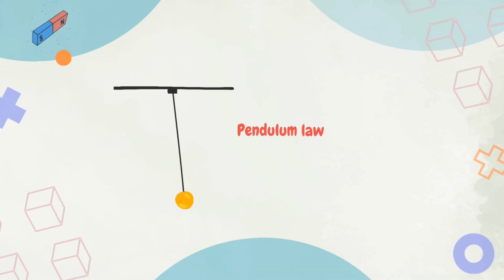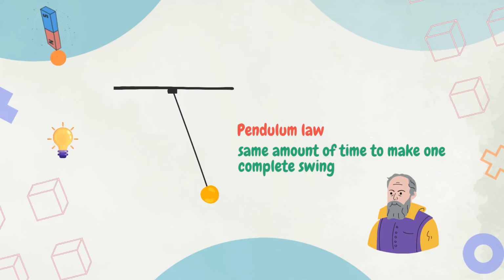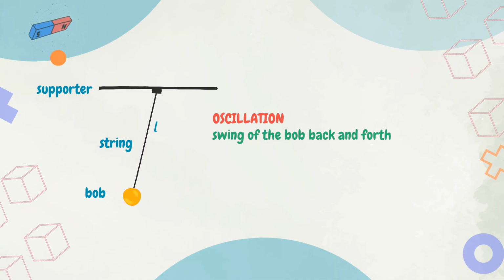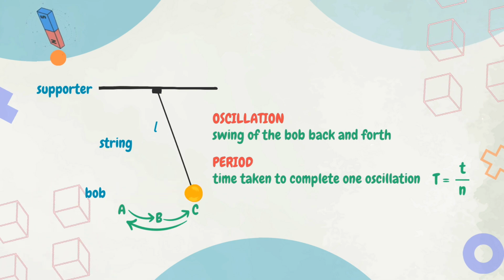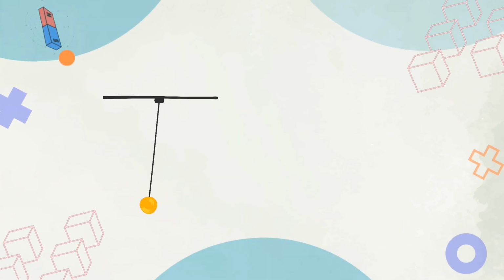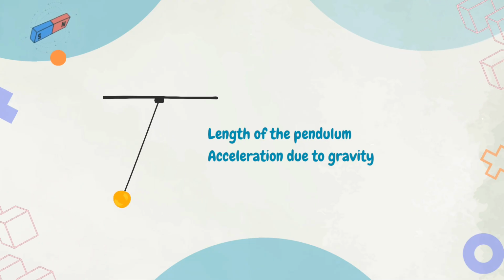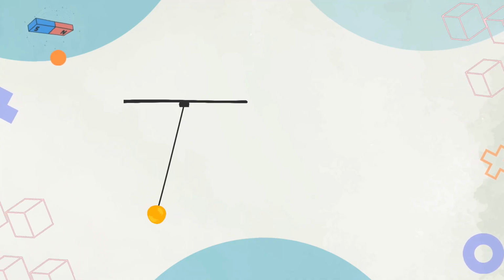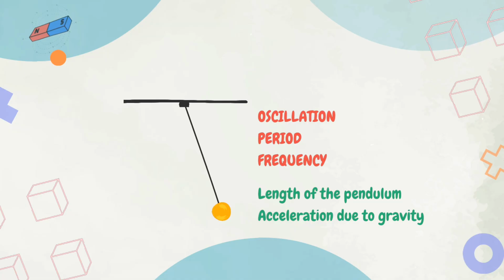Simple Pendulum — LearnStalk Physics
This video covers the simple pendulum, a fundamental concept with far-reaching implications in timekeeping and physics. Witness the mesmerizing motion of an object suspended from a fixed point as it gracefully oscillates back and forth. Uncover the secrets behind the pendulum law, a timeless principle dictating uniform swings, and its pivotal role in revolutionizing timekeeping through pendulum clocks since the 17th century.

Join us as we unravel the terminology surrounding the pendulum, from the essence of oscillation – the rhythmic sway of the pendulum's bob – to the crucial metrics of period and frequency. Explore how these parameters intertwine, defining the pendulum's behavior and enabling precise time measurement. Delve into the factors influencing the pendulum's period, from the length of its cord to the omnipresent force of gravity, unlocking the nuances of its motion with each revelation.

📅 We post 2–3 new videos weekly!